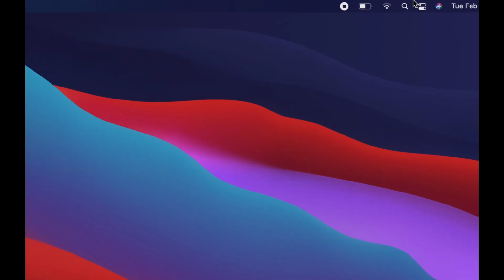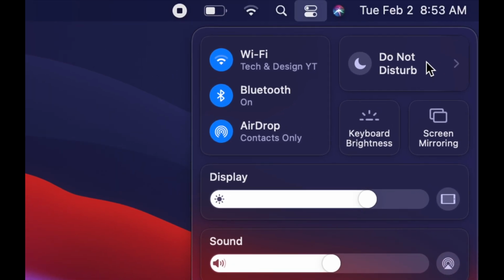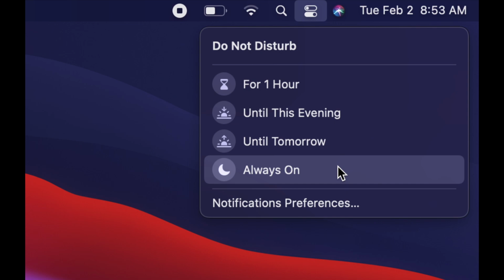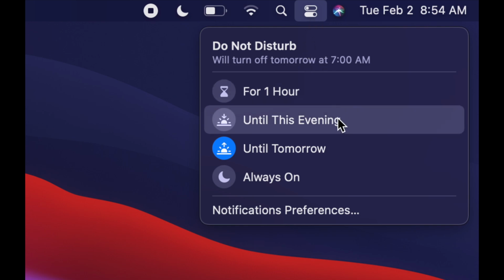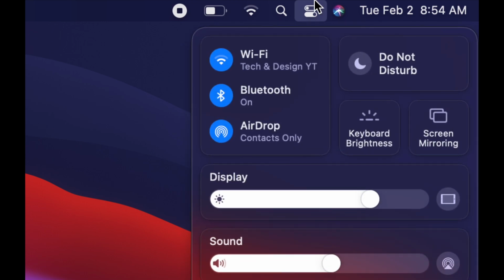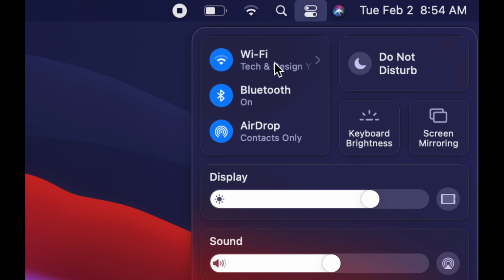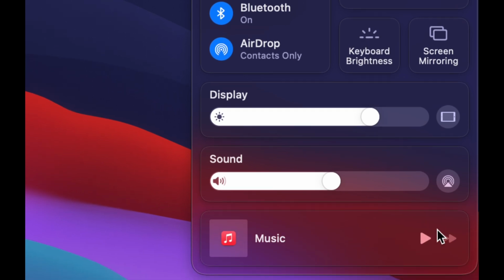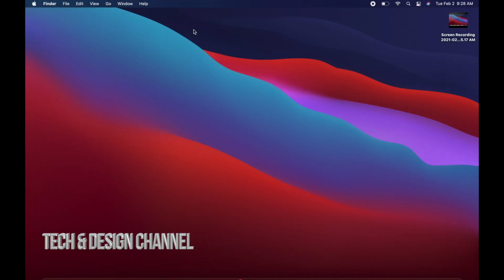Where is the Control Center in Mac?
Control Center on Mac